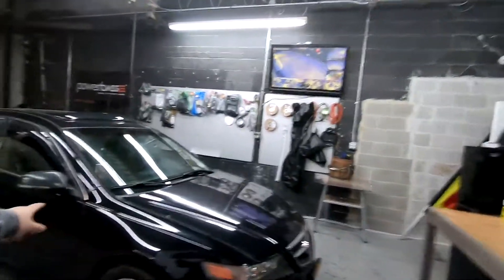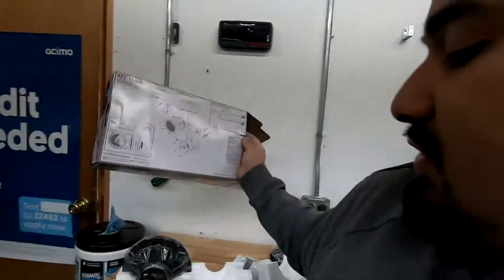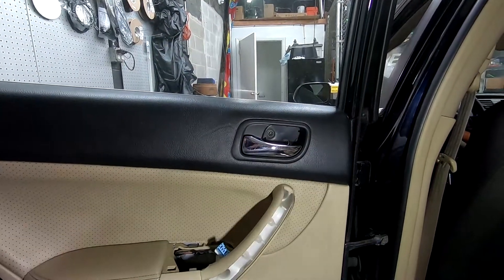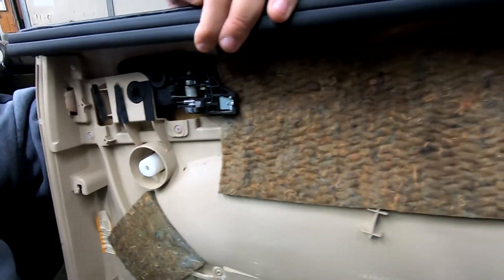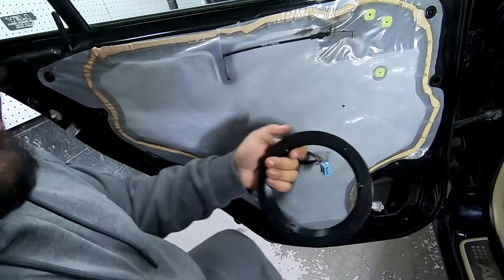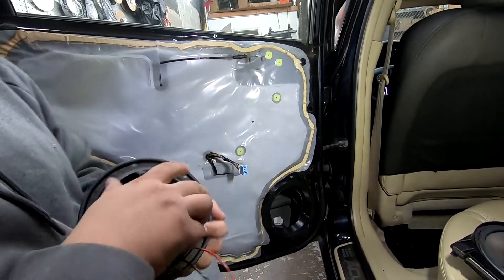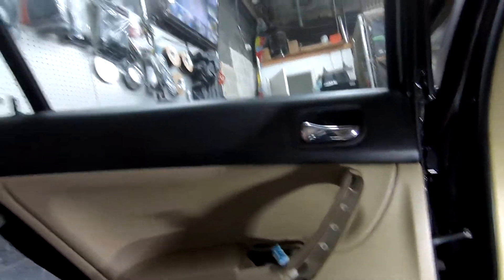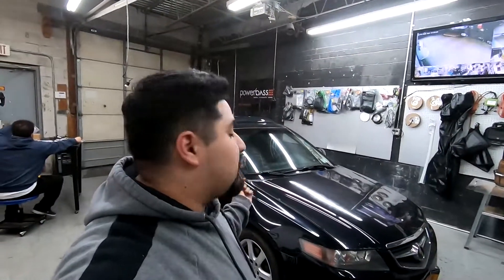2004 2005 2006 2007 2008 Acura TSX Rear Speaker Install | Rear Speaker Upgrade - DIY GUIDE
In this video we dive into the procedure for replacing the rear speakers in your Acura TSX. The process is simple but can be time consuming for a DIYer without the proper accessories. You can easily fit 5 1/4 speakers in the rear doors without an speaker spacer or you can cut the metal of the door and install a 6.5. Depending on the depth of the speaker if a spacer isn't used it may cause the window to hit the speaker or the connection to the speaker.